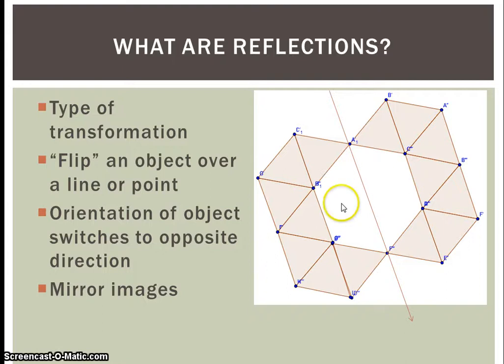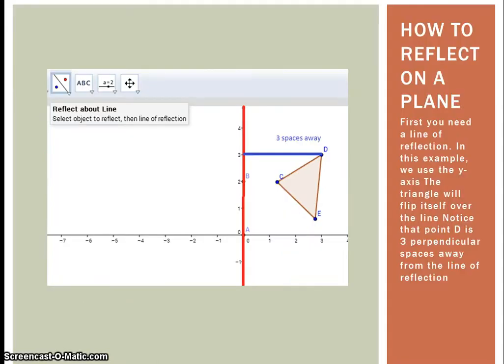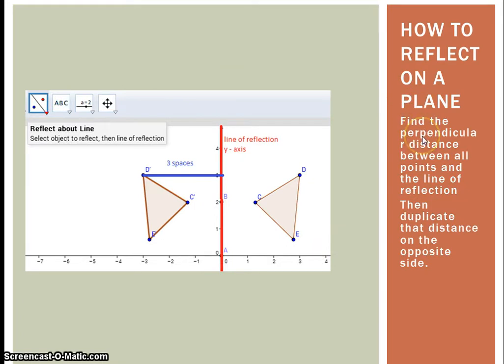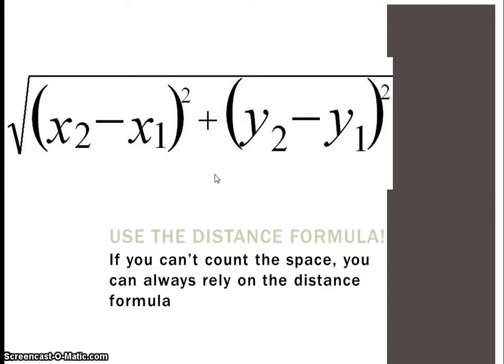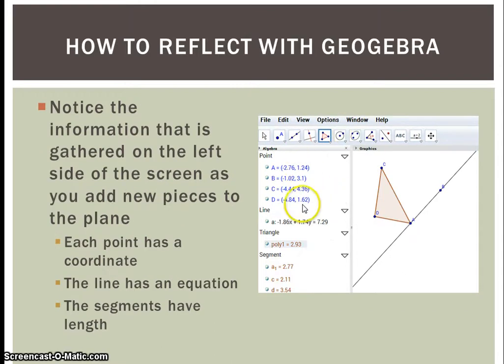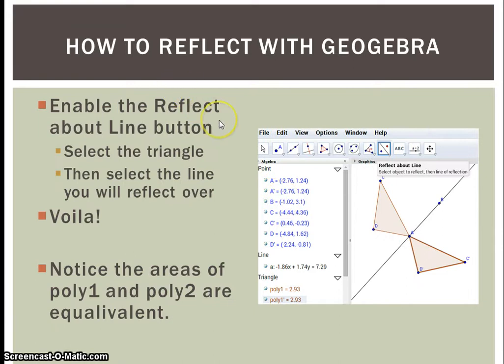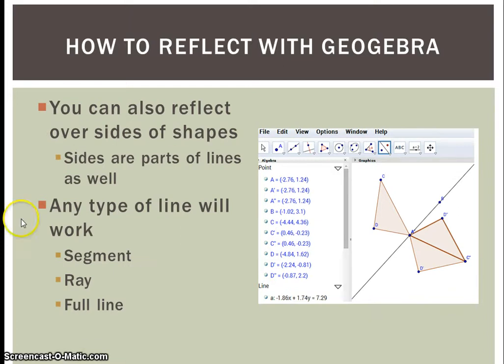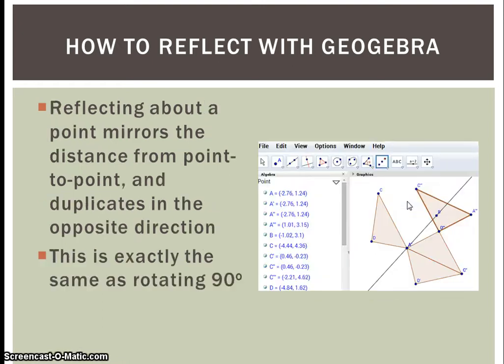Intro to Reflections and Reflecting in GeoGebra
Brief intro to Reflections. Brief instructions for reflecting with GeoGebra